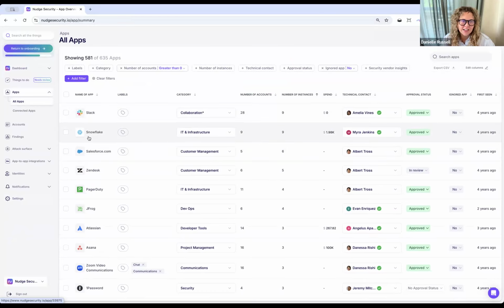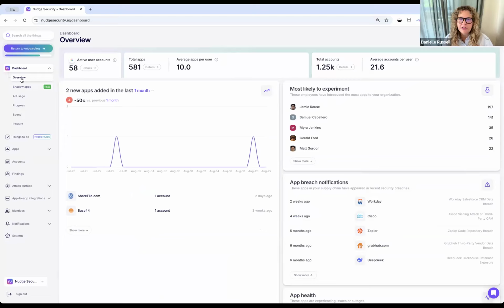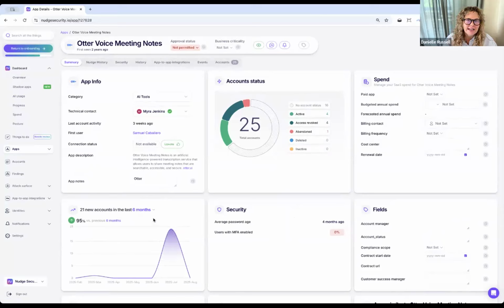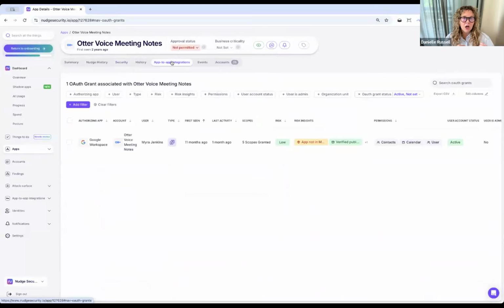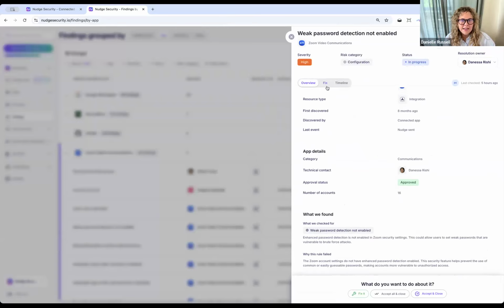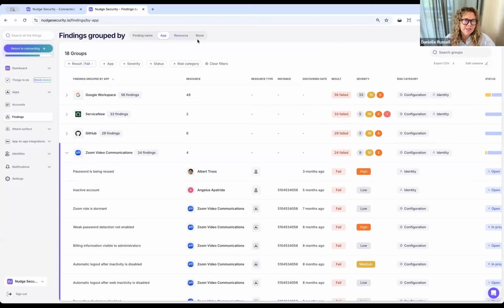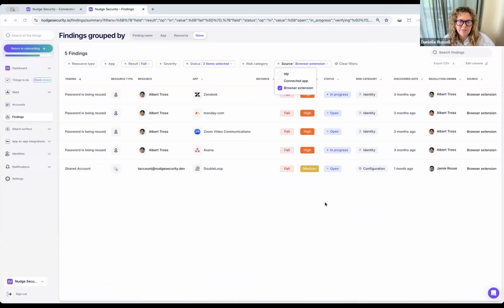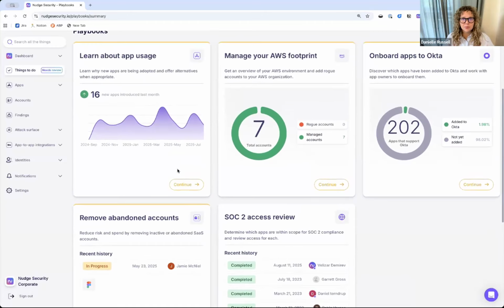Discover, Secure, and Govern SaaS and AI with Nudge Security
This 5-minute video tour showcases how Nudge Security provides immediate visibility into your entire SaaS and AI estate and helps you resolve critical security challenges quickly and efficiently. See how you can uncover all shadow SaaS and AI apps, deliver guardrails to employees when and where they are working, distribute security tasks to app owners, and monitor for risky behaviors—all without disrupting productivity.

Experience the fastest way to secure your entire SaaS and AI ecosystem while empowering your workforce to make safer technology decisions.